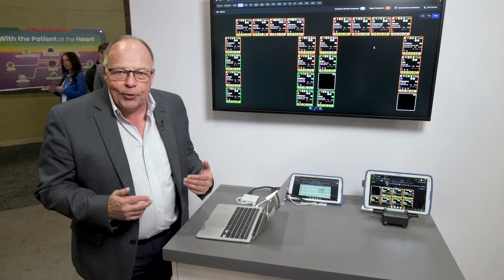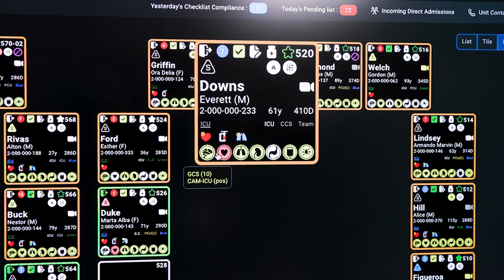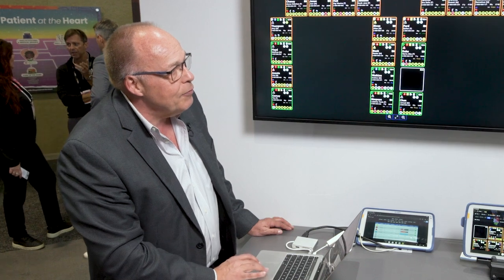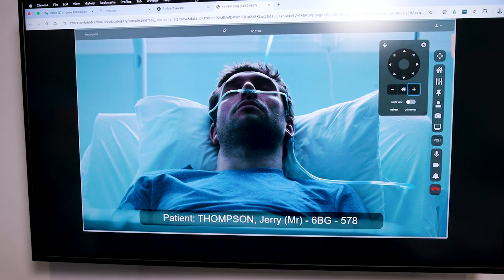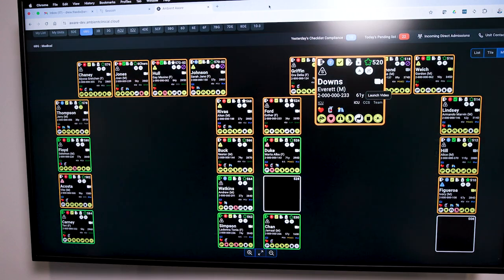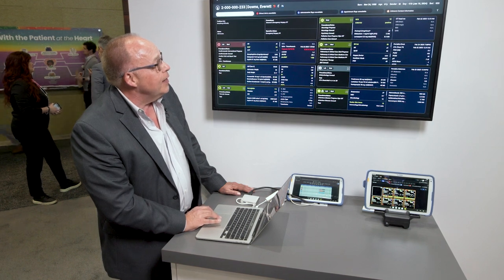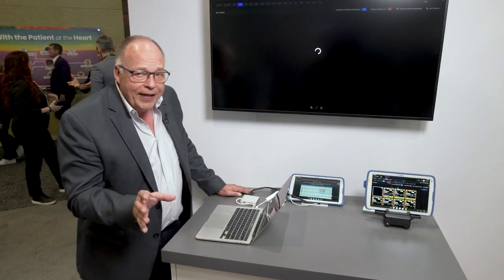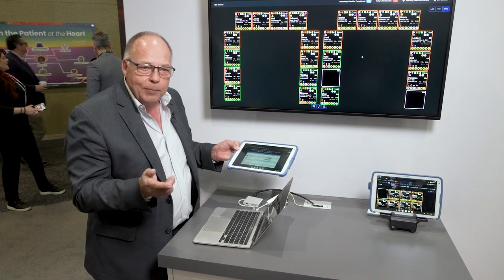Patient Monitoring and Sepsis Management with Aware and Sepsis DART | Zebra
Join Drew Flaada from Ambient Clinical Analytics at the Zebra booth as he showcases the groundbreaking "Aware" and Sepsis "DART "software applications. Designed to enhance patient monitoring and streamline sepsis management, Aware aggregates critical clinical data from electronic medical records and bedside devices, presenting it in an intuitive graphical format. Clinicians can quickly assess patient conditions, identify potential issues, and make informed decisions with ease. The Sepsis DART module further empowers healthcare professionals by tracking compliance with CMS-defined care bundles, significantly improving patient outcomes and care delivery.